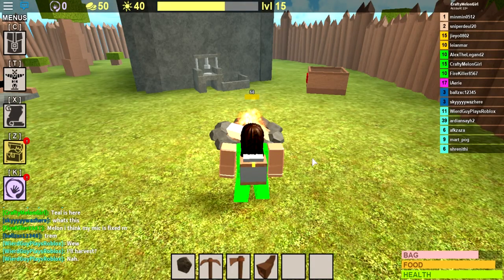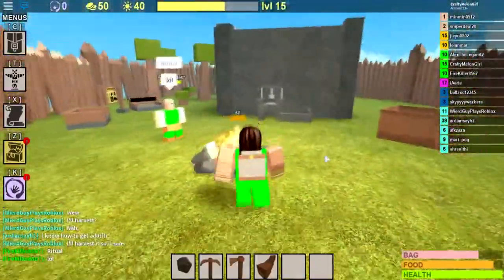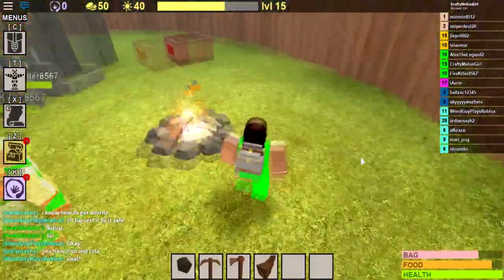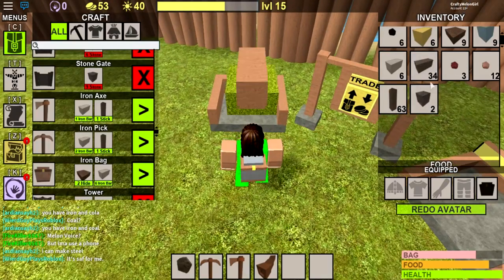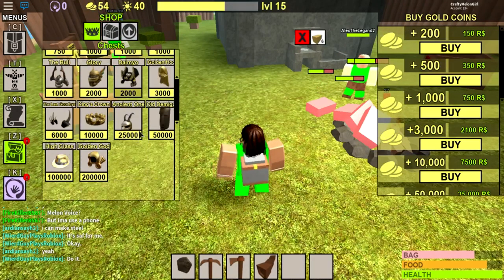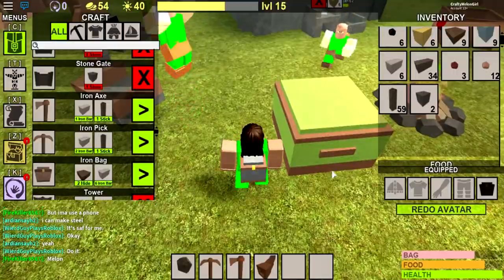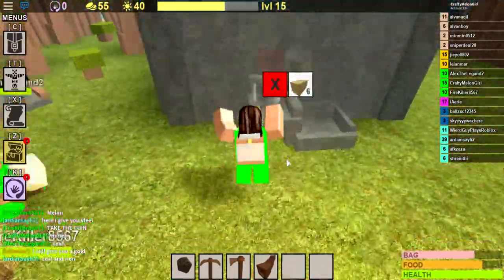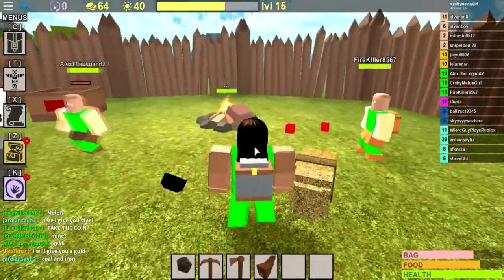HOW TO MAKE GOLD COINS IN BOOGA BOOGA?!| Roblox Booga Booga Tutorial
Be sure to read the description!
Did you Enjoy the video? Hit 👍 “LIKE”👍 ~Thank you💖!
New to the channel? Leave a comment to let us know what you think about the channel and like to see
~Melon💖🍉

                       🍉Social Media (Stay in touch)🍉

                   🖤Partnerships with Blackshore?!🖤
In the blackshore community we help each other out with creating video’s, making thumbnails and advice. Youtuber Events are be held as well! Wanna join blackshore? Go to blackshore.com and use my refferend code: UCvciXz7wOWX3WhBMO3tRQwg

            🎬 COLLABORATION CHANNEL! [Check them out]🎬

                          ℹ️Information for subsribersℹ️
We make tons of videos like Minecraft, Fornite , Overwatch, Slimerancher, Roblox and more. Be sure to comment and let know what you like to see. If you are new be sure to subsribe to me!

Thanks for reading, you earn a slice of melon ~🍉